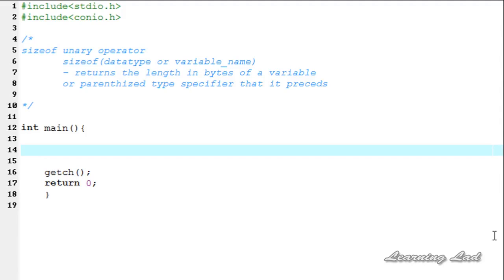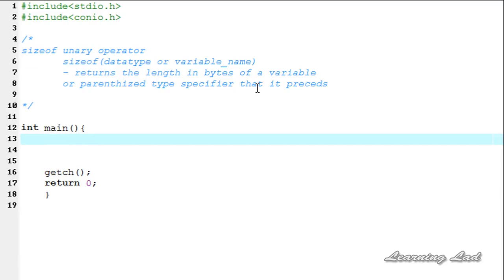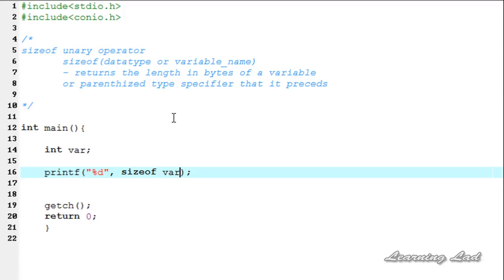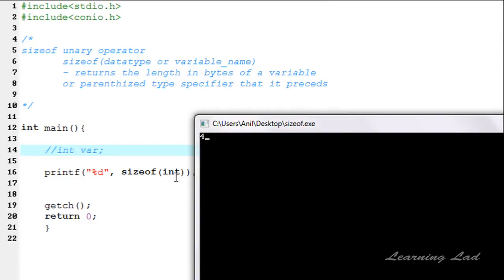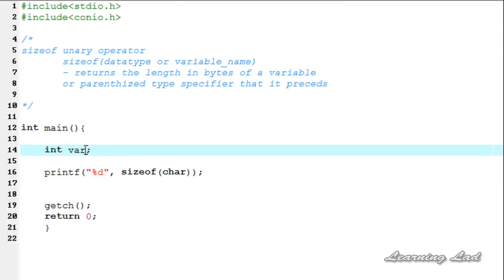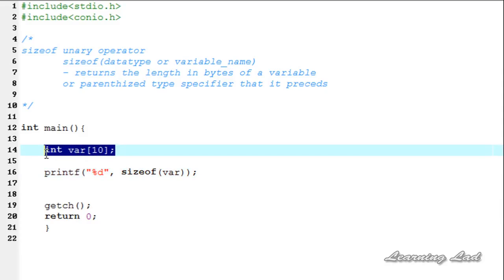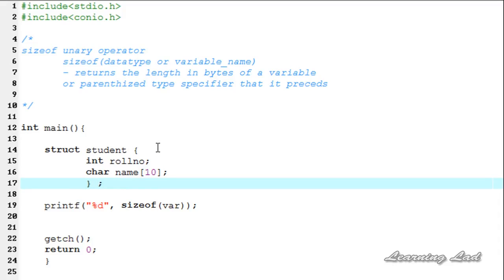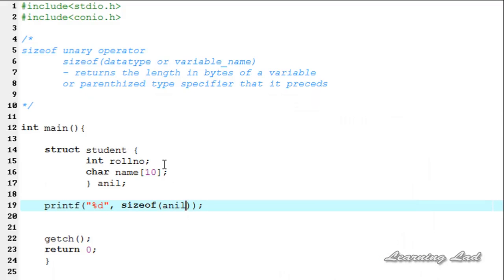062 62 sizeof Compile Time Operator in C Programming Language Video Tutorial